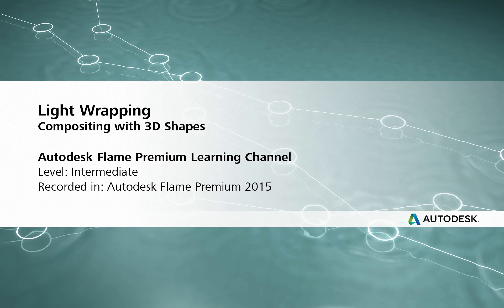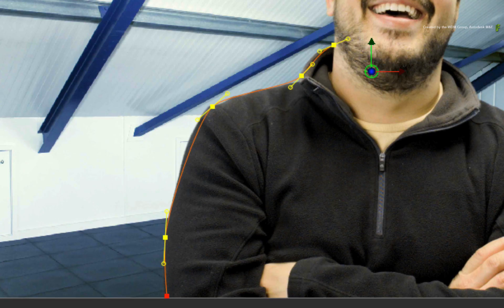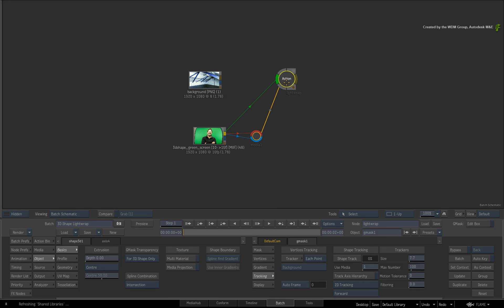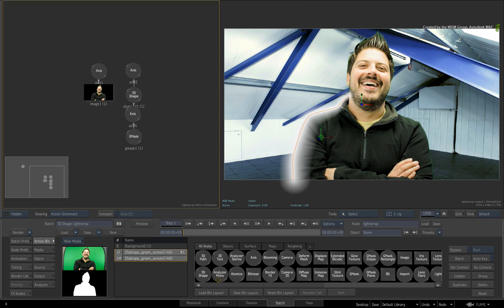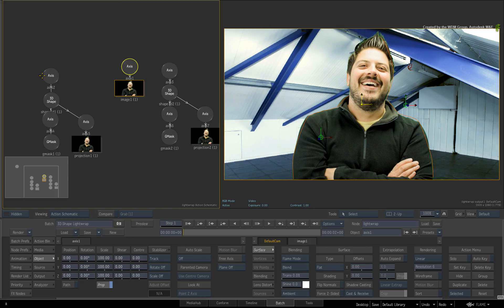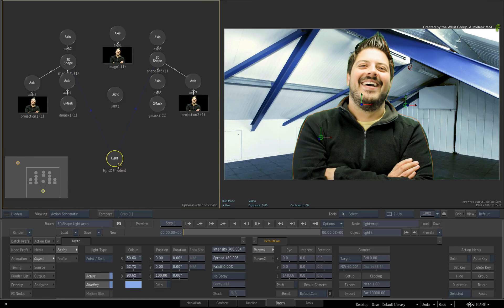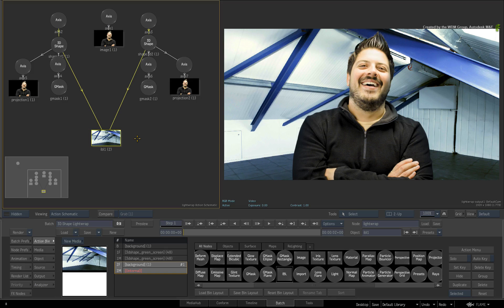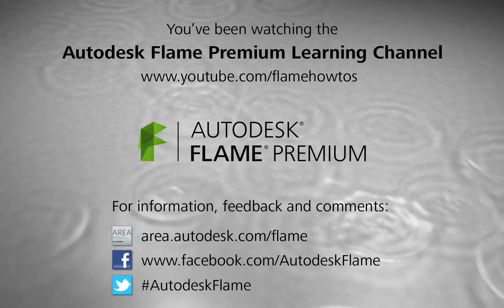Compositing with 3D Shapes: Light Wrapping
Level: Intermediate
Recorded in: Autodesk Flame Premium 2015

In this video, we look using 3D shapes to create the light wrapping effect around a keyed talent.

Using the 3D shape technology to solve a series of 2D compositing challenges.